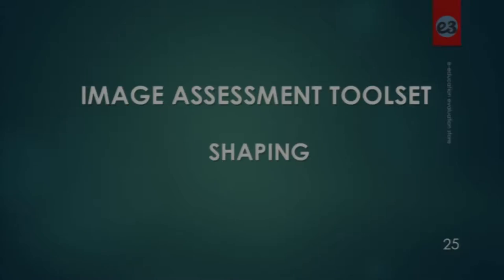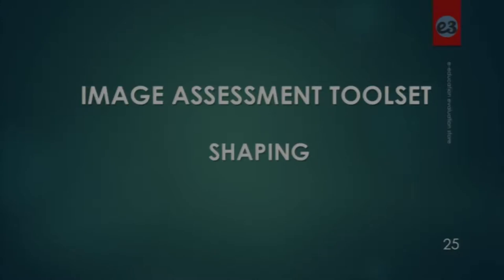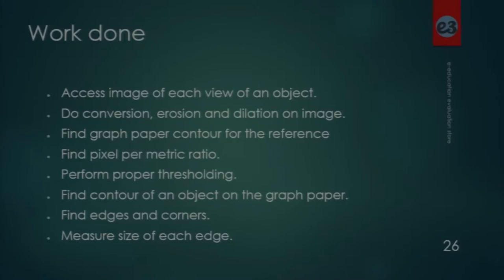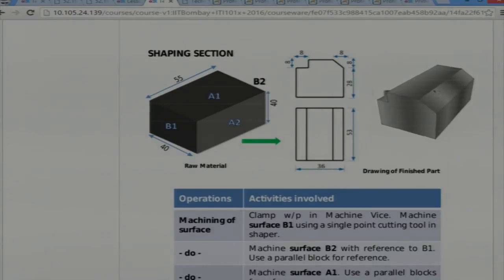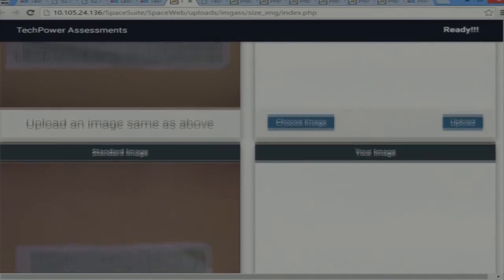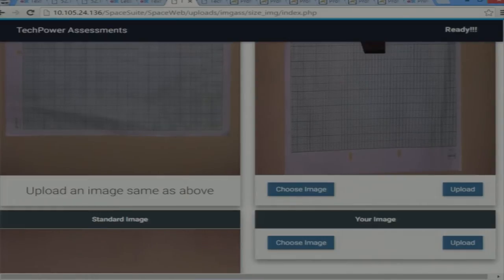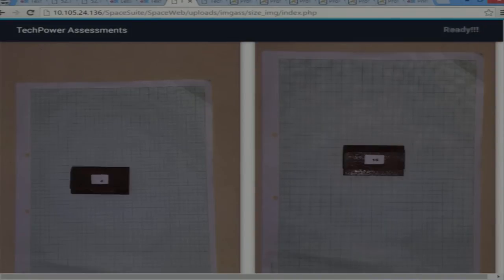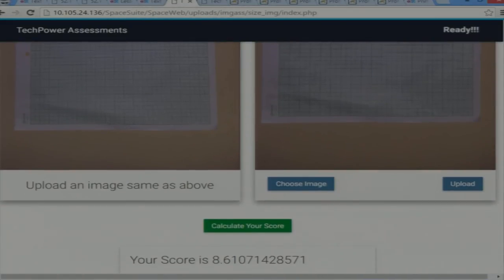SI 2016 S019 Image Assessment Toolset Shaping